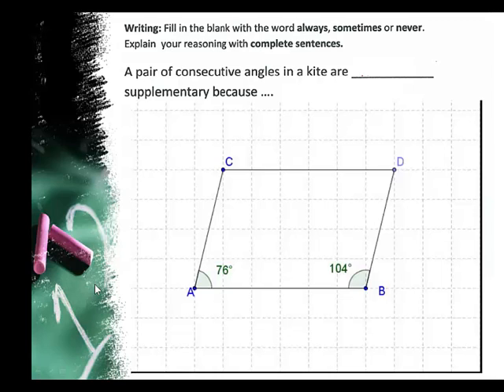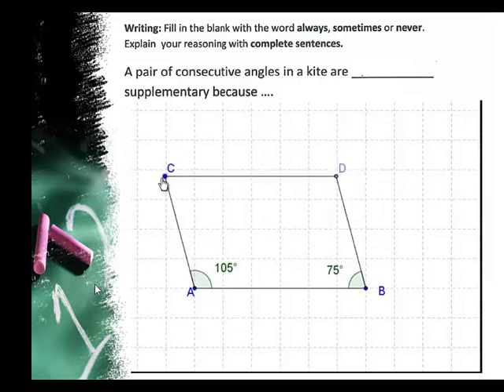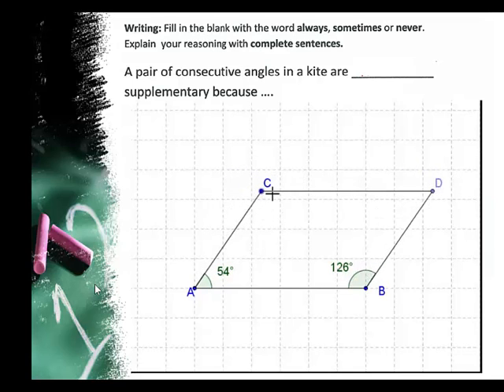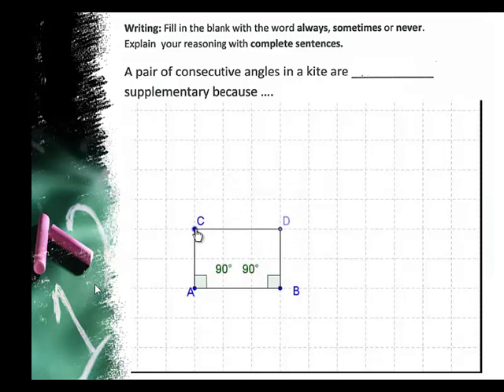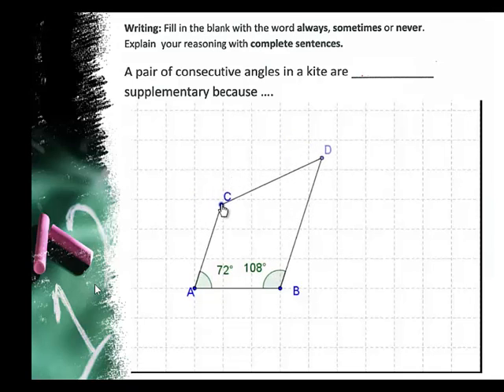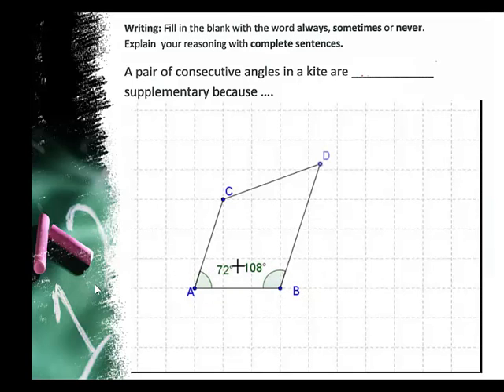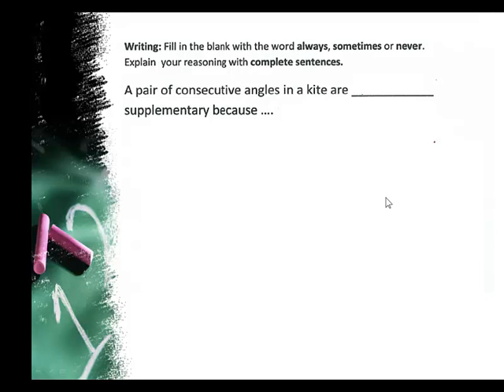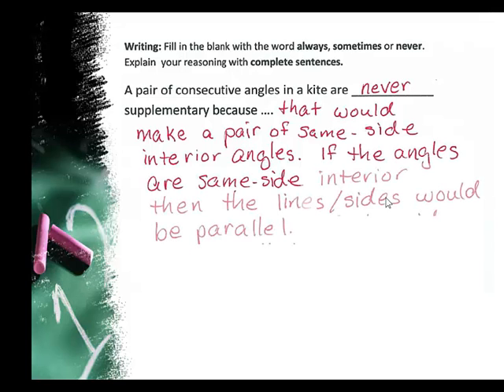adjacent angles in kites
Why can't adjacent angles of a kite be supplementary?